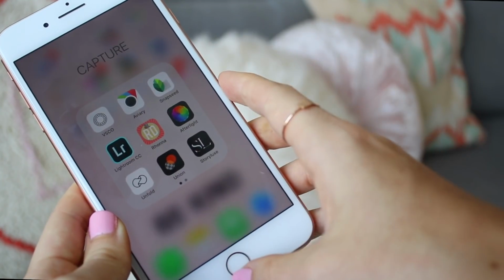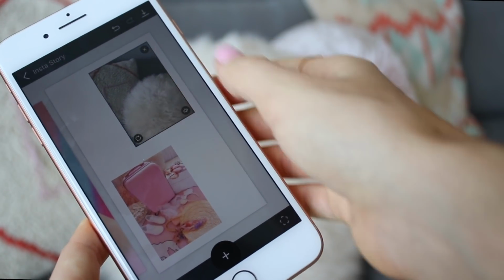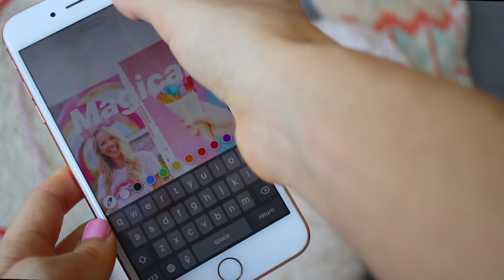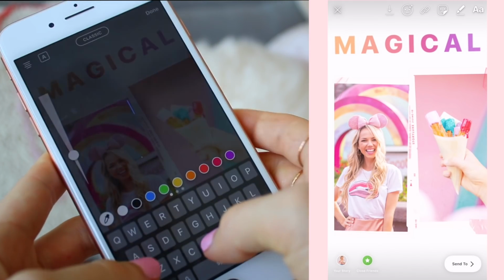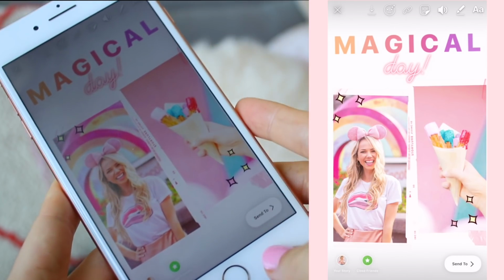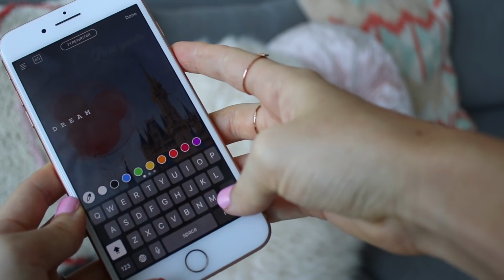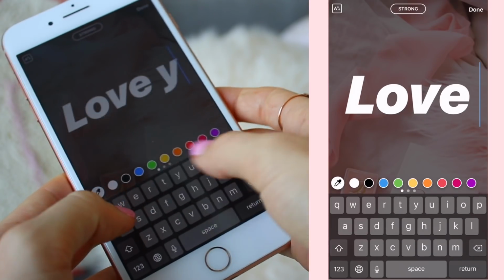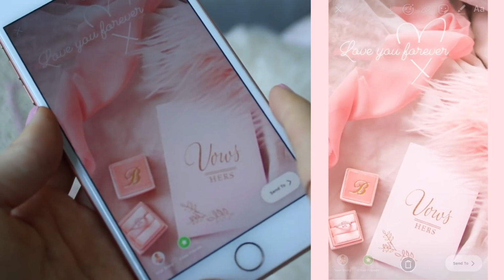INSTA STORY TIPS | Sharing tricks + apps I use! ✨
I'm so excited to share all my insta story tips + tricks with you all! I hope you enjoy this video & find it helpful. 😊 It would mean so much to me if you gave it a thumbs up!

Let's create something incredible!💡